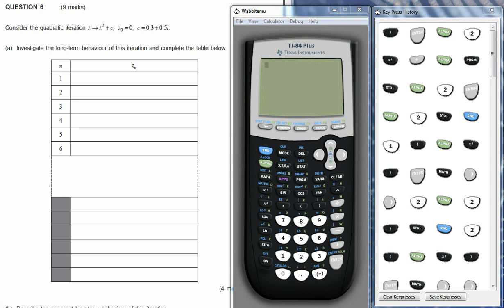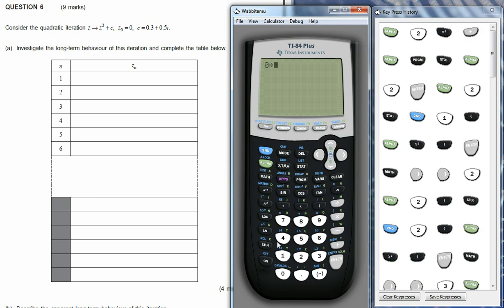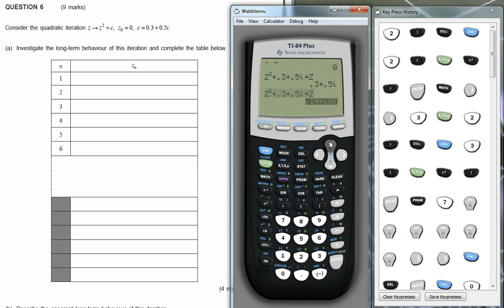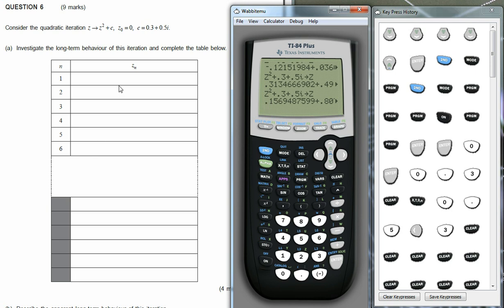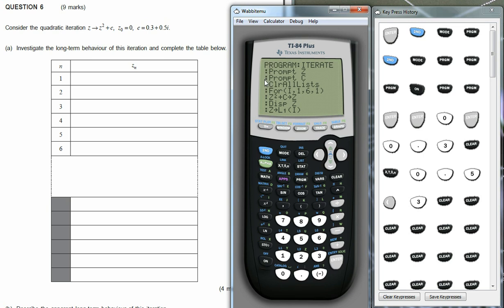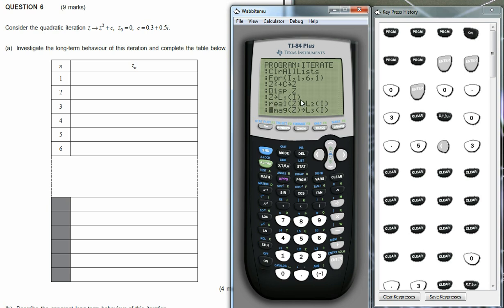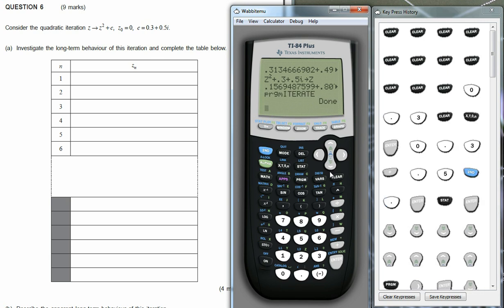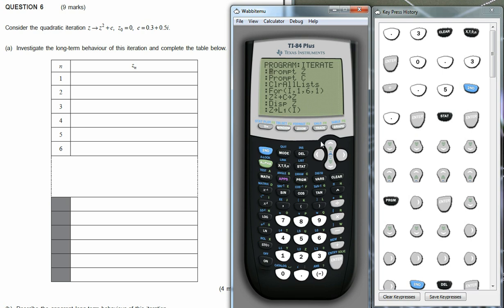TI-84 Tutorial: Quadratic Iteration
Quadratic iteration using the TI-84 graphics calculator.
Includes a description of a program for handling iterations of the form:
z^2+c to z